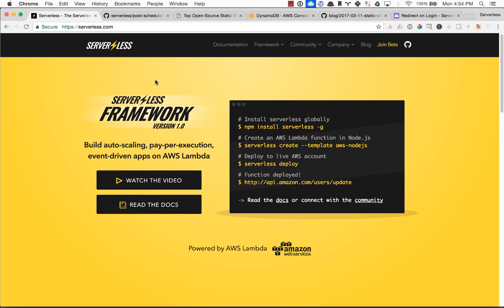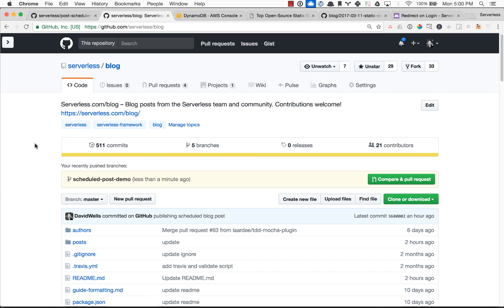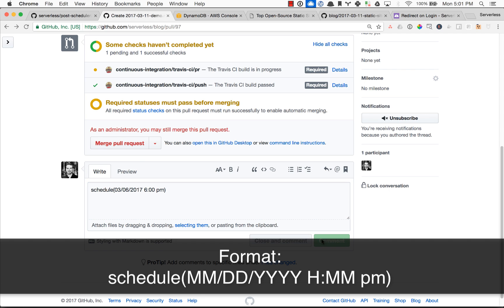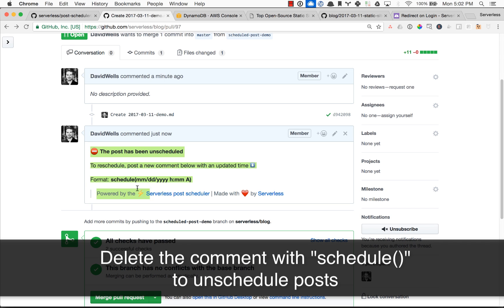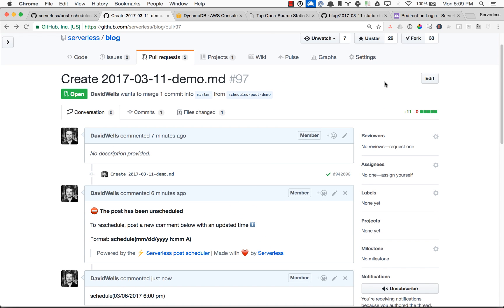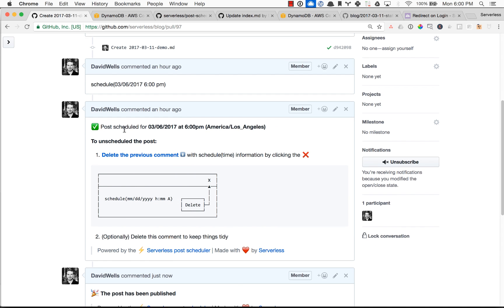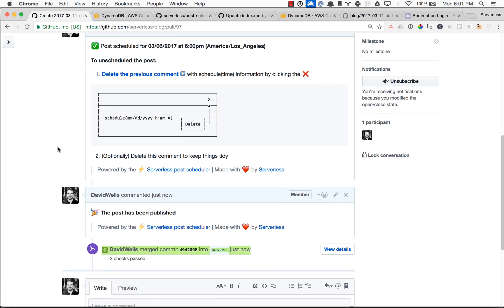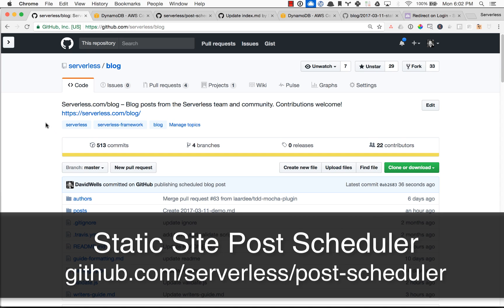Static site blog post scheduler built w/ serverless tech